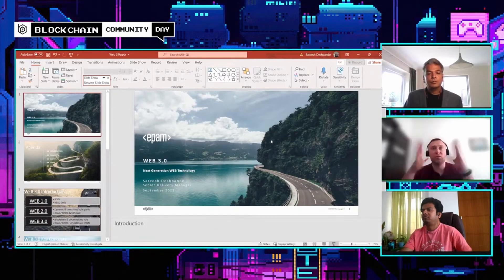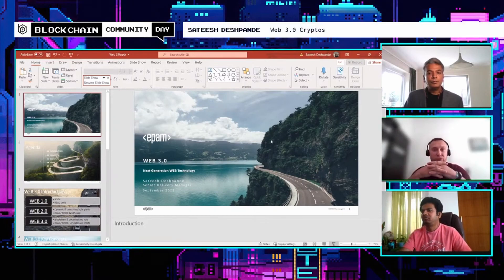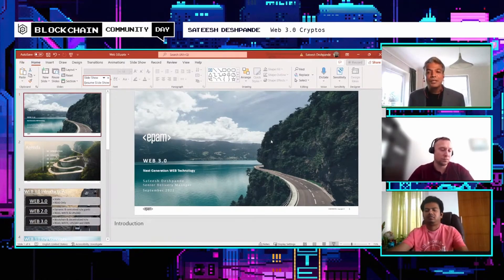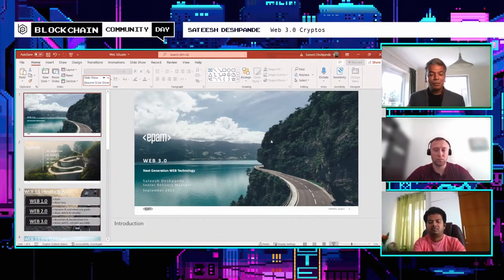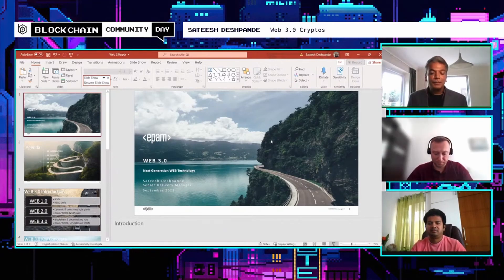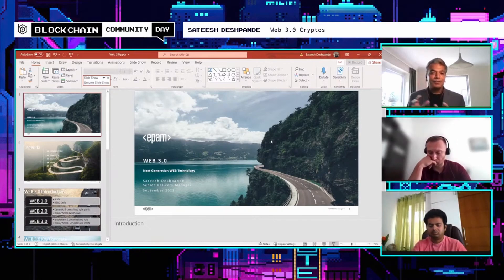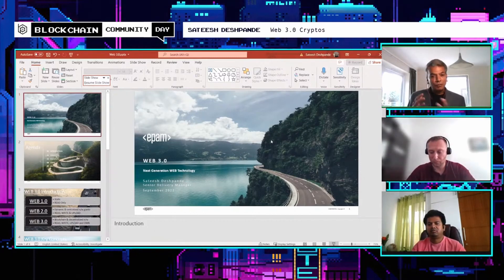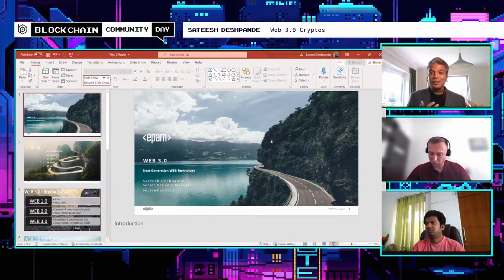Web 3.0 Cryptos | Future of Crypto | Blockchain Community Day 2022 | Powered by EPAM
👉Blockchain Community Day 2022 is an annual conference for builders, software engineers, UI/UX designers, architects, DevOps, CTO’s, security specialists, technical product managers, researchers and computer science/software engineering students.
At this conference, we will run a series of all levels focused topics on
✔️ What is the potential for Blockchain and WEB3 from the technology perspective?
✔️Crypto & DeFi perspective
✔️Industry Insights
✔️Web3/NFT/Metaverse topic
✔️Community & Marketing
✔️Quality assurance, scalability, security, e c.